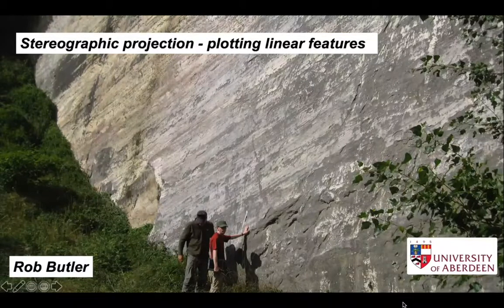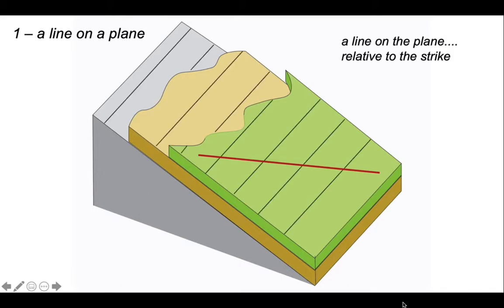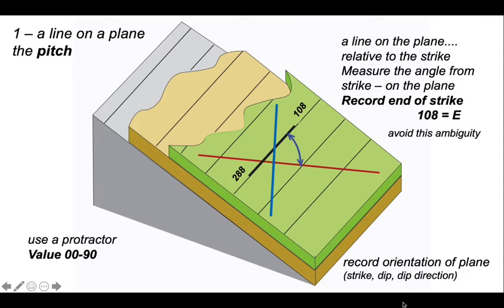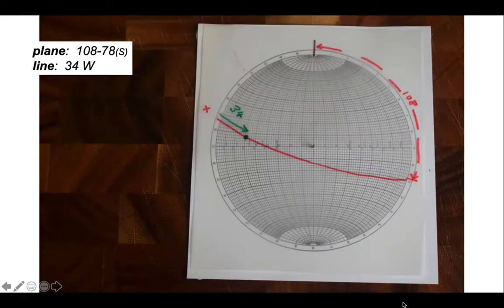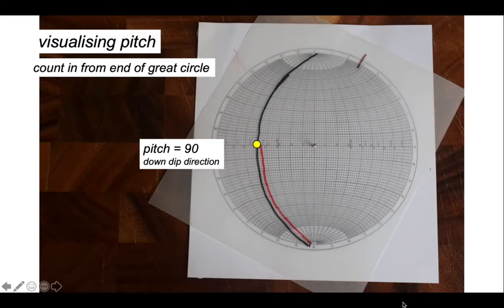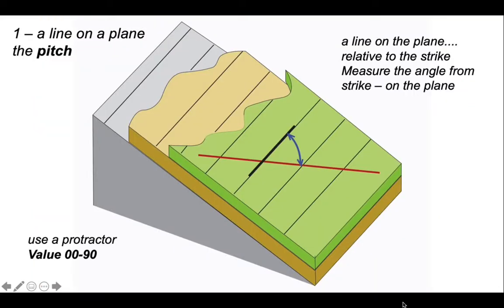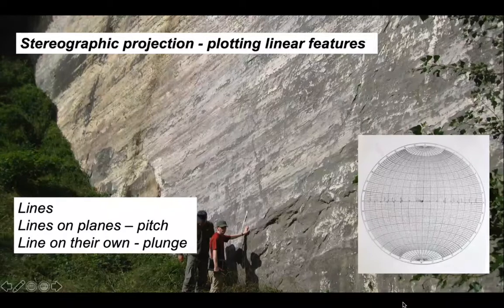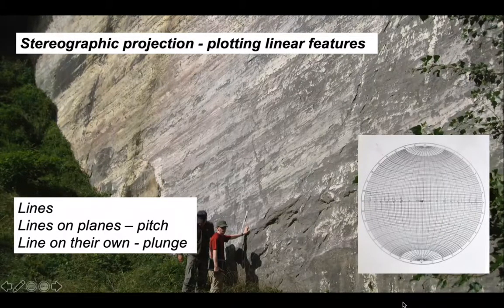Stereographic projection - plotting linear features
Part of "The Shear Zone" video channel. Plotting lines, recorded on planes (pitch - aka rake - on a specified plane) and in their own right (as plunge and plunge direction).